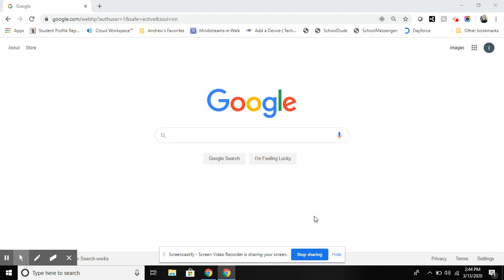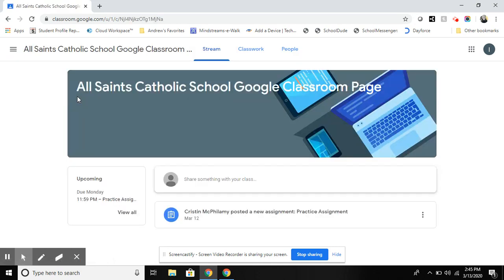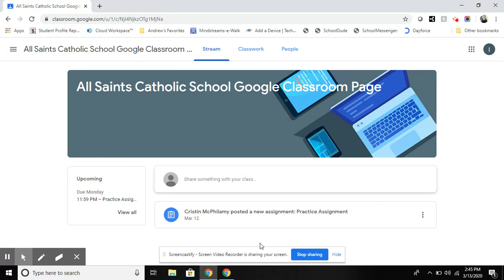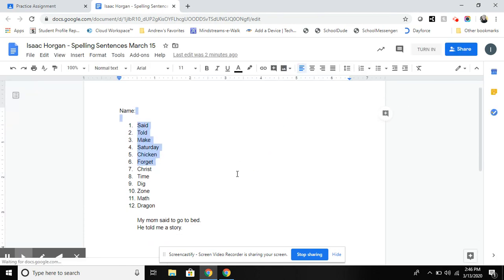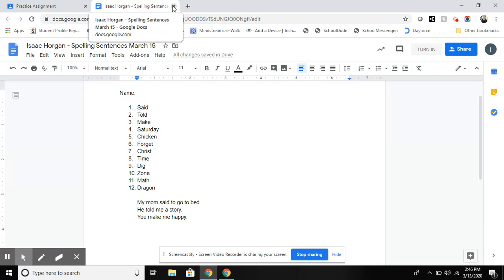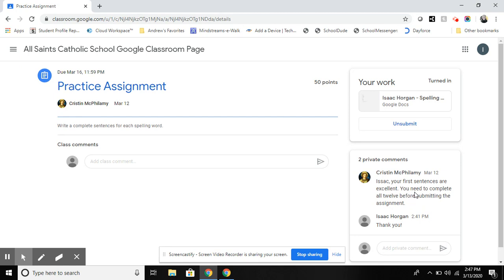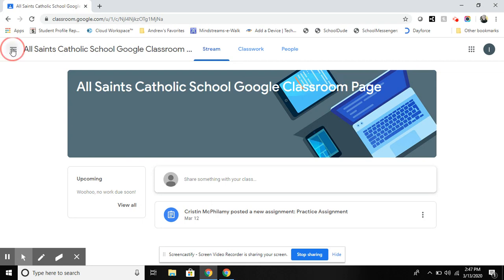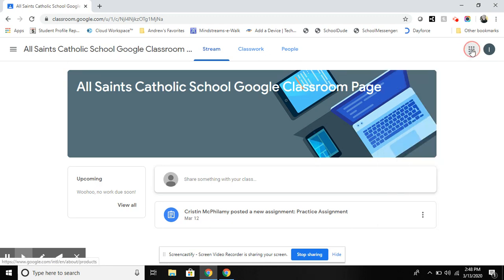Access and Submit Assignments in Google Classroom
Video explaining how All Saints students can access Google Classroom and submit assignments.